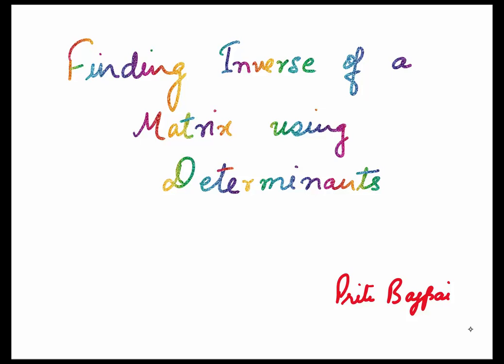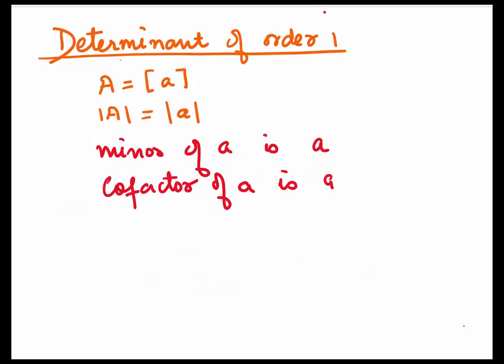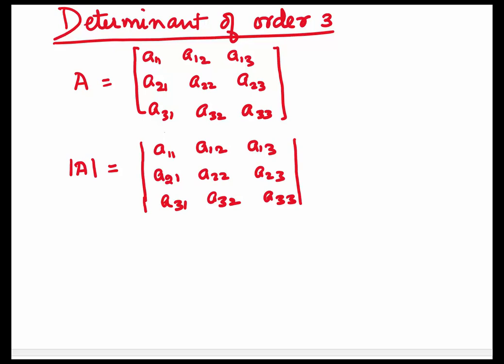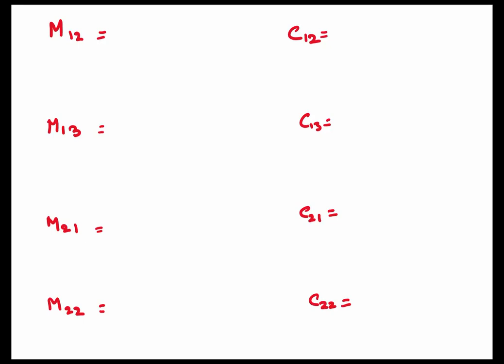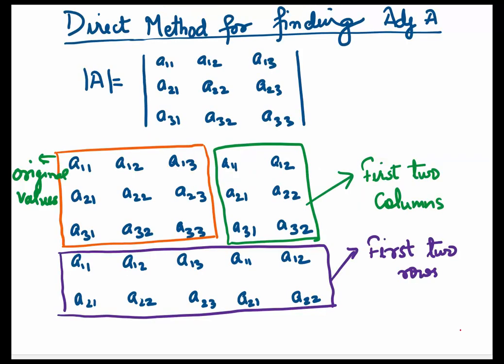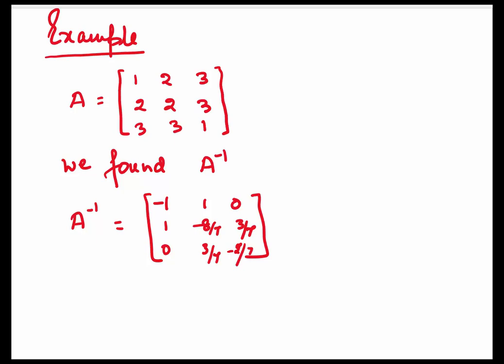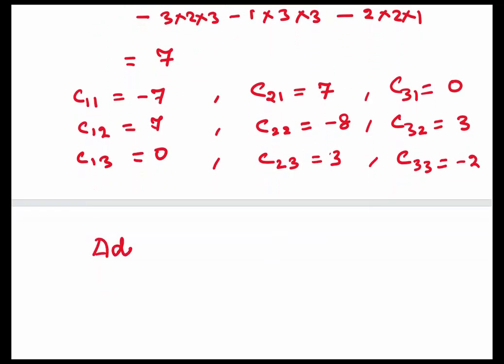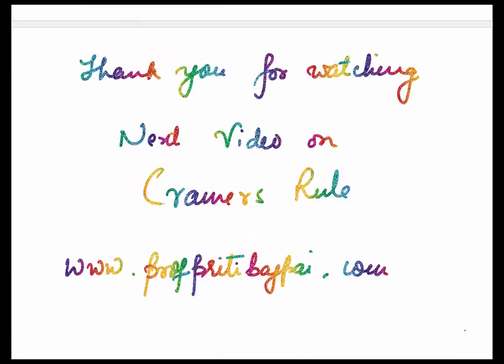Finding Inverse of a Matrix using Determinants Directly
In this video, Inverse of a matrix using Determinants is explained using examples. Minor, Cofactors, Transpose of a Matrix  and Adjoint of a matrix is explained. A direct method along with the usual method is also explained for finding inverse.

00:15 Minors and Cofactors
00:49  Example
02:17  Minors and Cofactors of a Determinant of order 1
02:44   Minors and Cofactors of a Determinant of order 2
 04:35  Minors and Cofactors of a Determinant of order1
07:39 Transpose of a Matrix
08:02  Adjoint of a Matrix
08:22 Direct Method for finding the Adjoint of a Matrix
10:44  Inverse of a Matrix Formula
11:00  Example using Direct Method